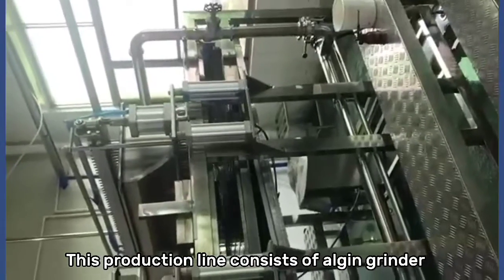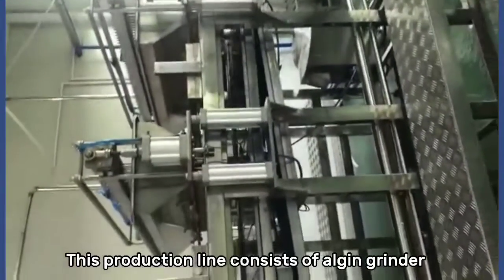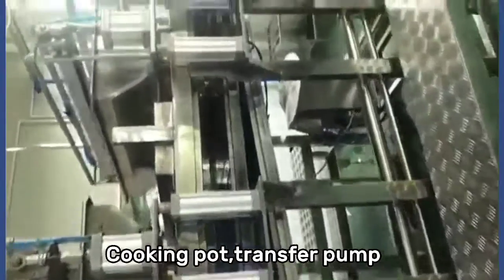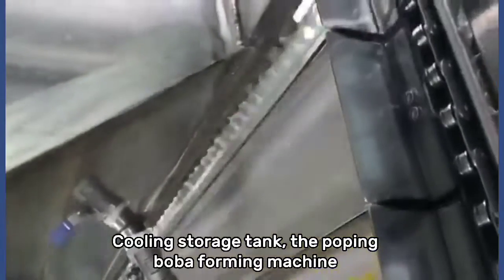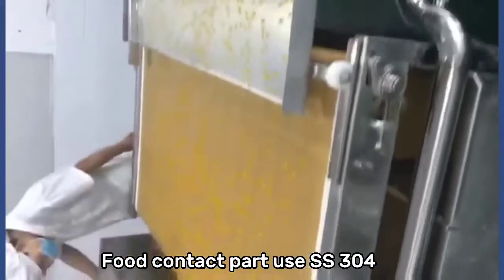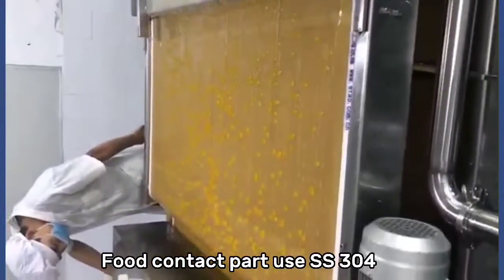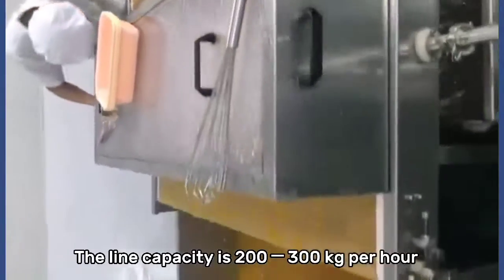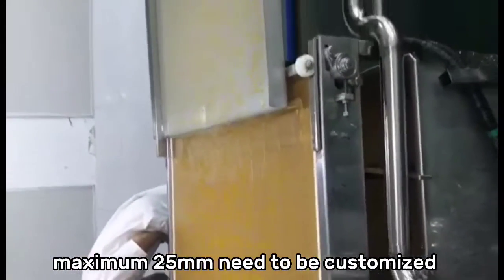Popping boba production line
Good quality popping boba machine from China,
for more details